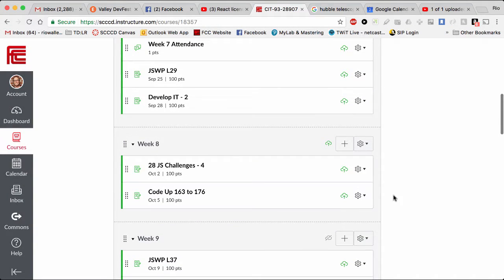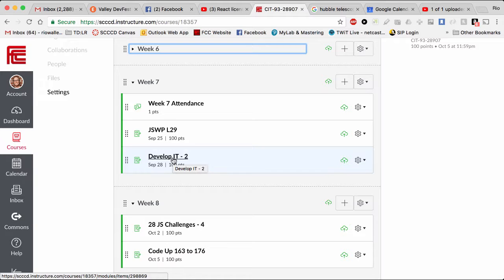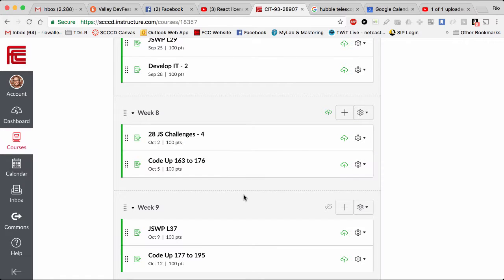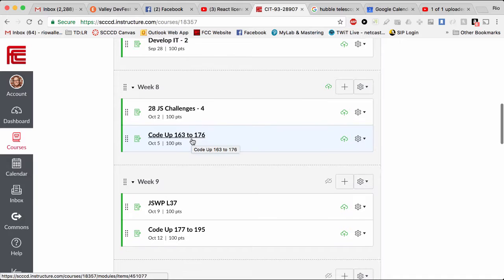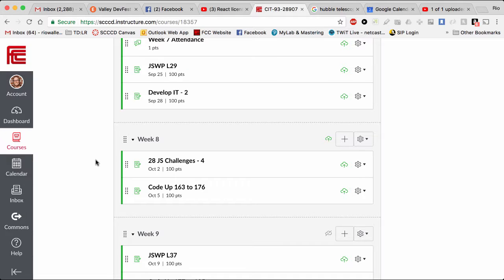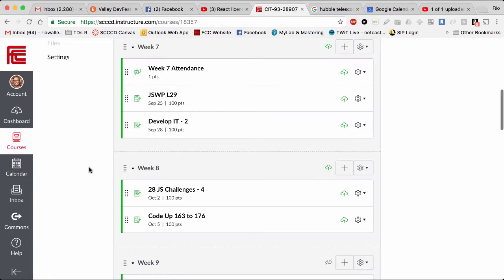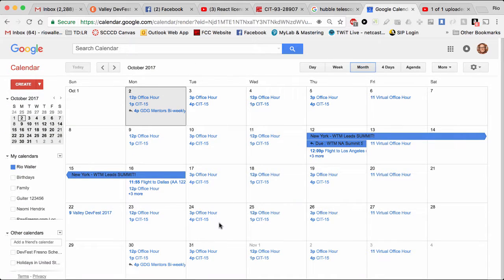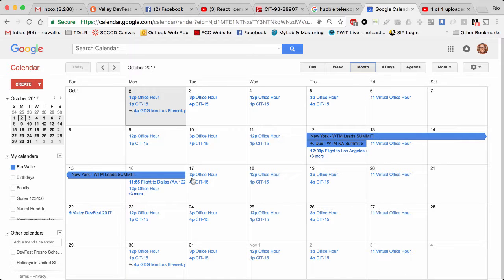CIT93 Week8 Attendance